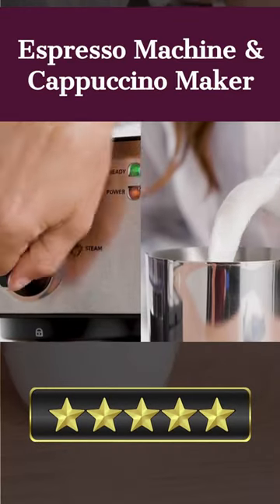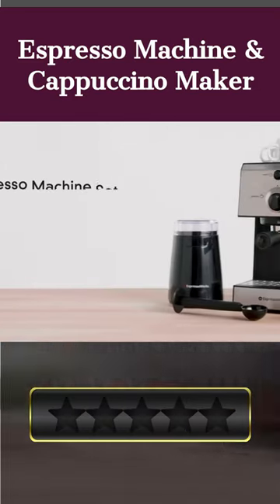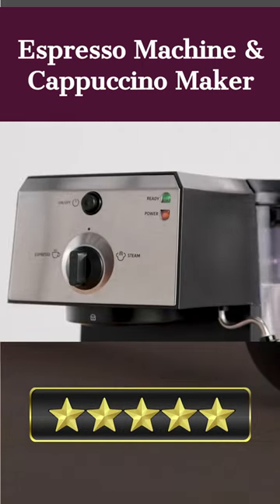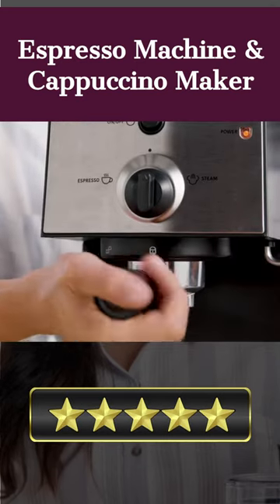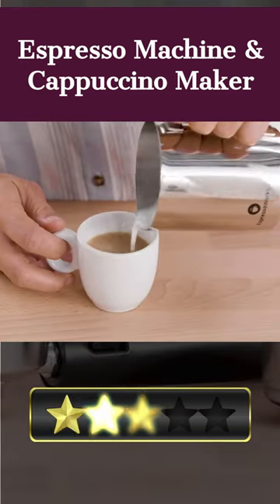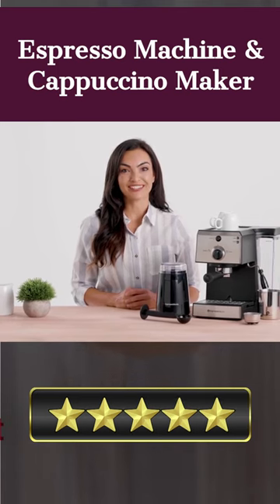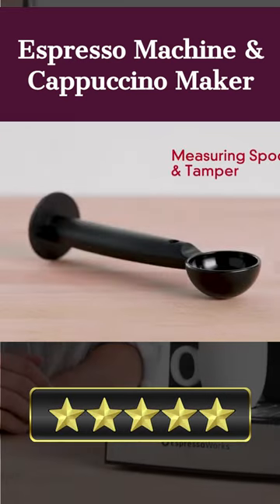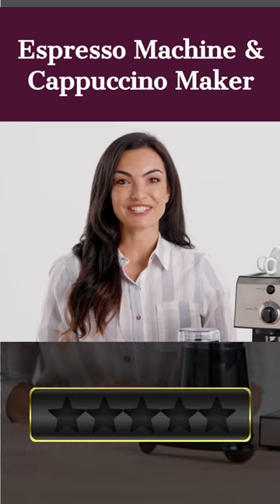✅Espresso Machine & Cappuccino Maker | Quick Review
Welcome, Our today's pick for best espresso machine with grinder is the Espresso Machine & Cappuccino Maker. Here's a quick review.

EspressoWorks by Espresso is an iconic and cherished espresso machine. This espresso machine comes in a traditional silver finish and boasts a 15 Bar Pump Pressure System, a removable 1.25 liter water tank with a handle, a stainless steel filter with single and double shot options, and a milk frother for cappuccino and other beverages. In addition to the espresso machine, you will receive a detachable electric coffee bean grinder, a milk frothing pitcher, a scoop/tamper, and two ceramic espresso cups.With over 25,000 units sold and counting, EspressoWorks has been liked and trusted by home baristas worldwide for nearly three decades! Rest assured, their customer care is of the highest caliber and is ready for assistance around the clock.EspressoWorks by Espresso is a high-end, dependable espresso machine and cappuccino maker that was designed to wow. You will be able to enjoy barista-quality espresso, lattes, and cappuccinos in the comfort of your own home, thanks to the machine's high-end appearance, straightforward features such as an automated shut-off and reusable filter, and limitless customization choices.